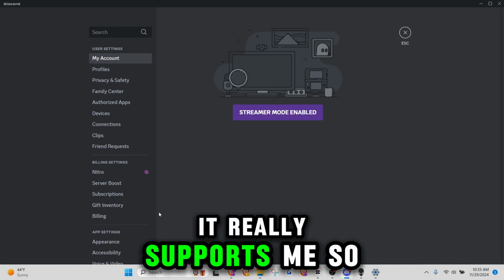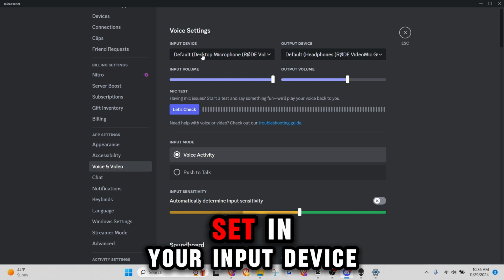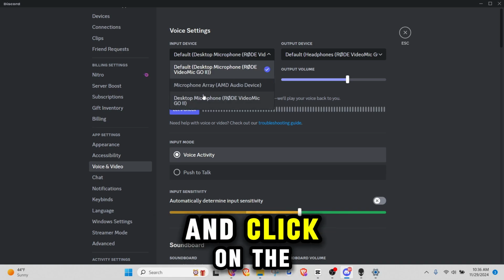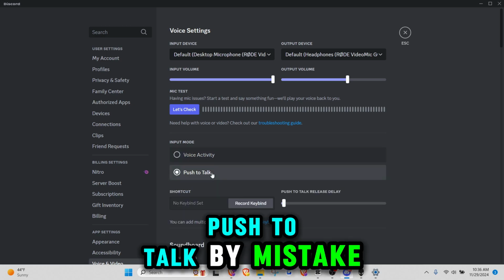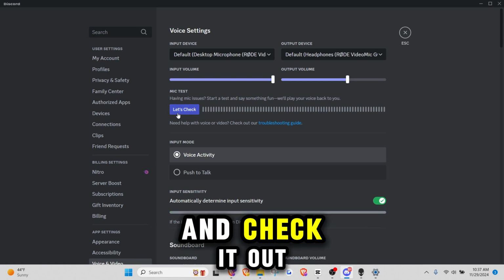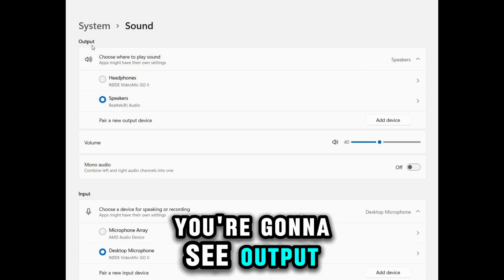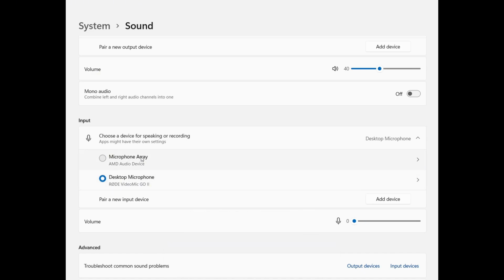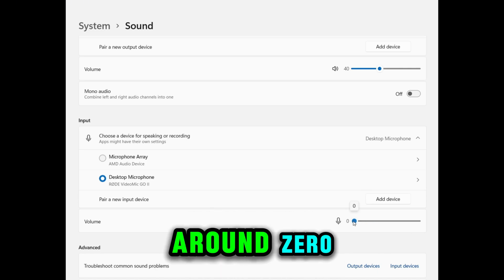How to FIX Discord Mic Not Working 2024 – Super Easy Fix!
Is your Discord mic not working? 🛠️ Don't worry! This quick tutorial will help you fix mic issues on Discord in no time. 🔧 From audio settings to permissions, we've got all the fixes covered! 🚀 Follow these steps to resolve Discord mic problems and get back to gaming or chatting with your squad! 🎮🎙️

We believe in the power of education and awareness. Every video features my own educational commentary, research, and reactions to help viewers understand the risks and improve their lives. Our content is carefully curated to provide valuable insights and promote safer lifestyle.